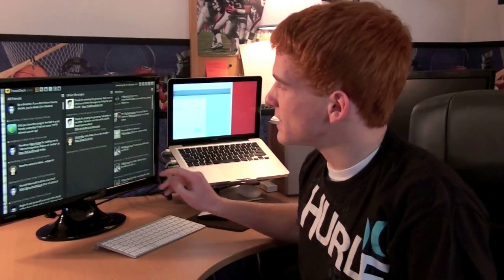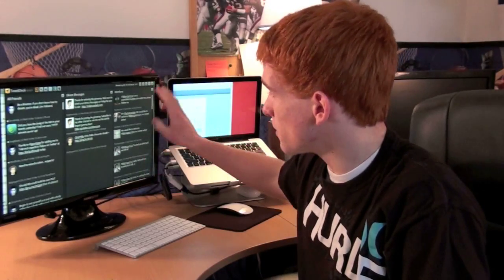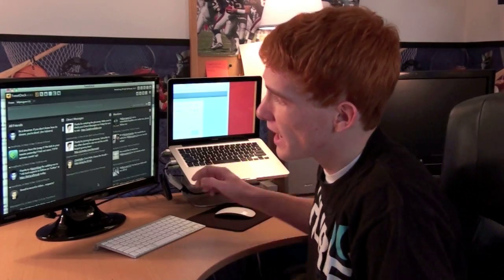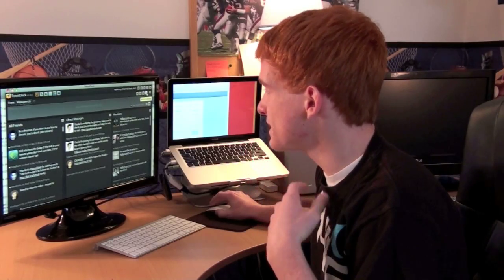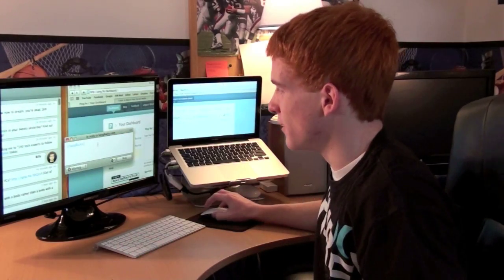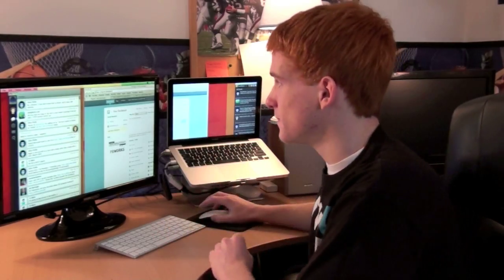How Do You Tweet?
Here are some great tools that make twitter just a bit better. If you would like a link to all the applications please go to the blog post where they are located.